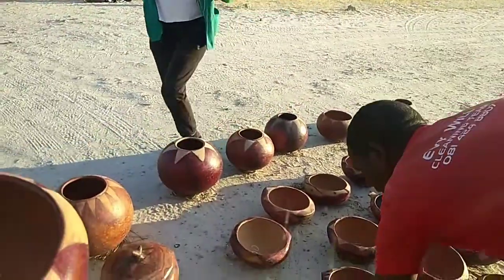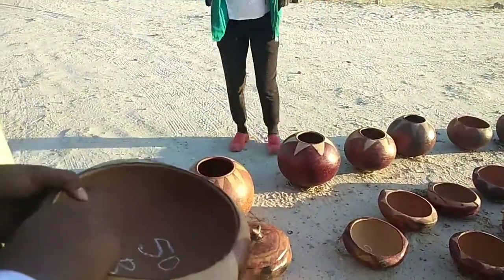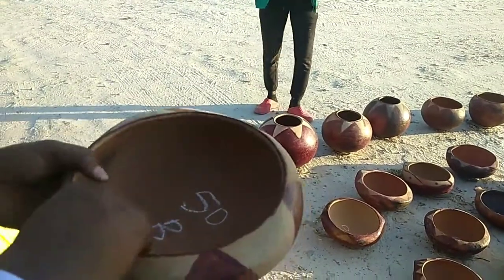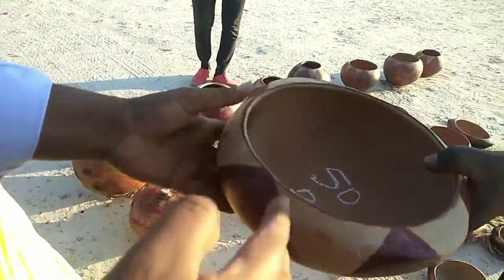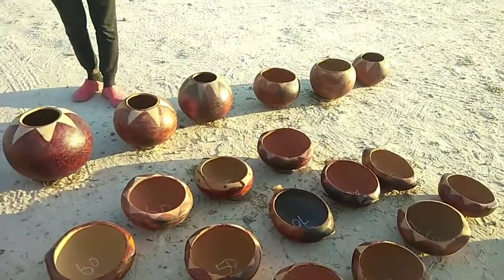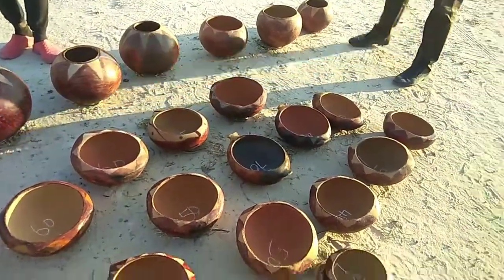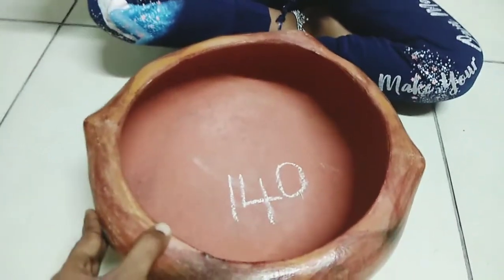vlog||African's Traditional Cooking Pots||Namibia🇳🇦